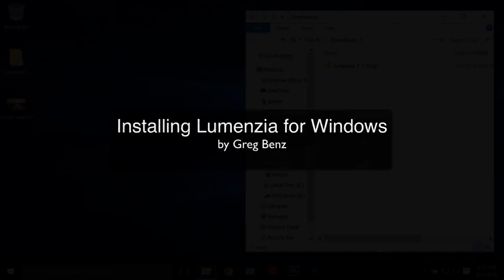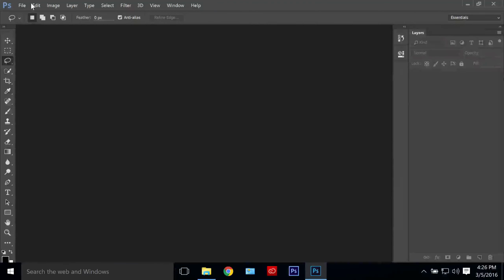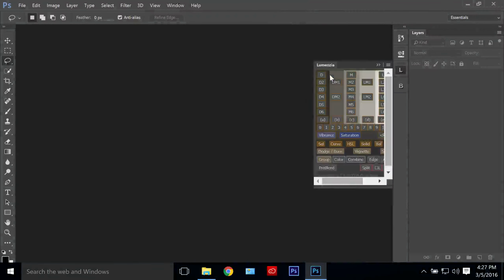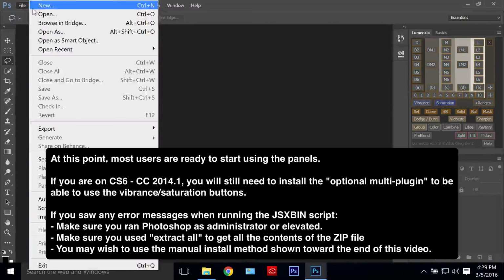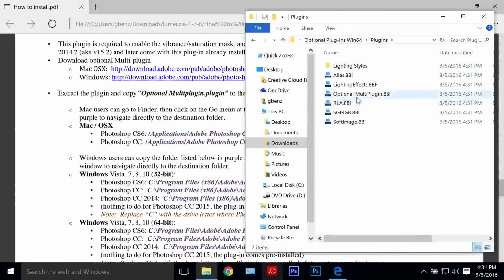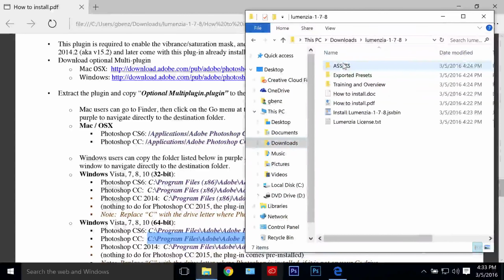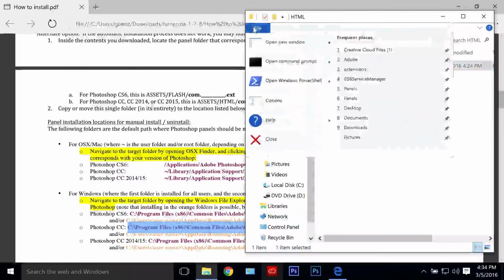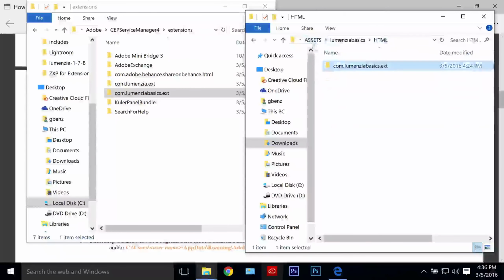Installing Lumenzia on Windows v9